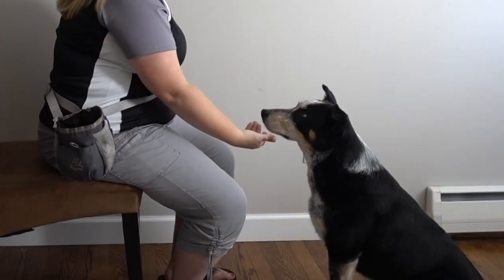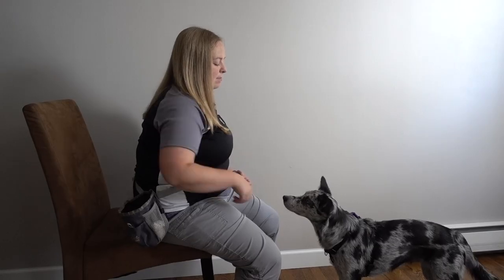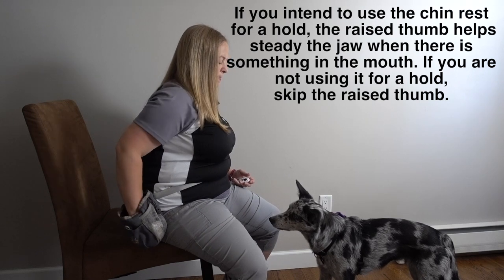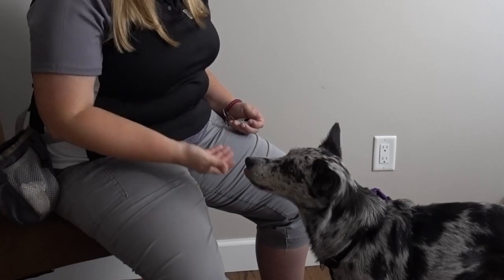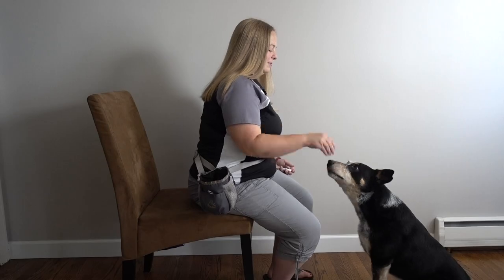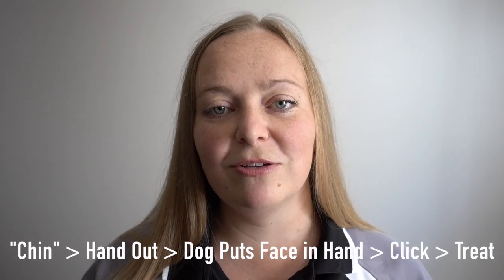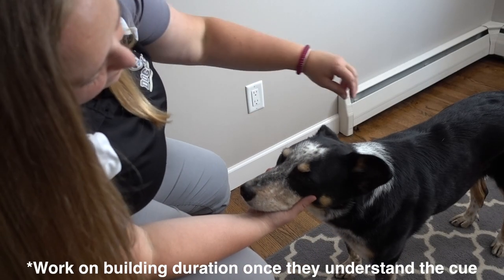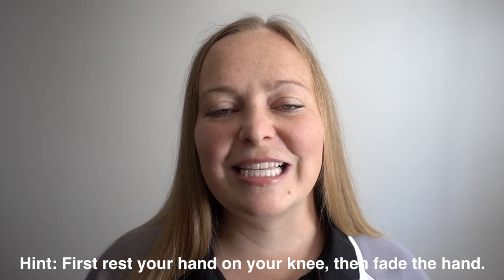Chin Rest: Foundation for Cooperative Care and Quiet-Mouth Retrieve Behavior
Clicker I Use

This video is about how to teach the foundation behavior of the Chin Rest for your dog. This behavior can be used to create calmness, focus, as well as a foundation skill for cooperative care, and can help teach a quiet mouth for the hold as part of the retrieve behavior.